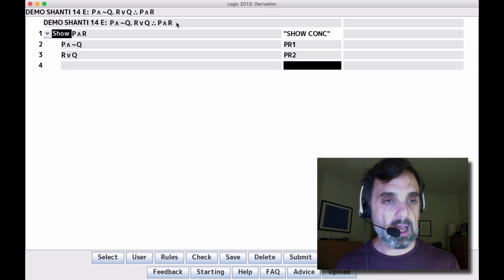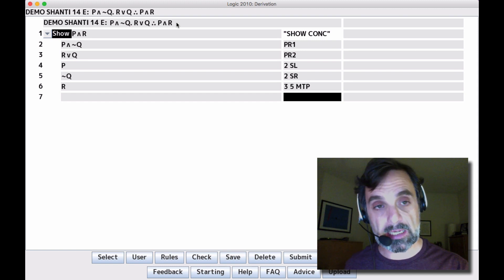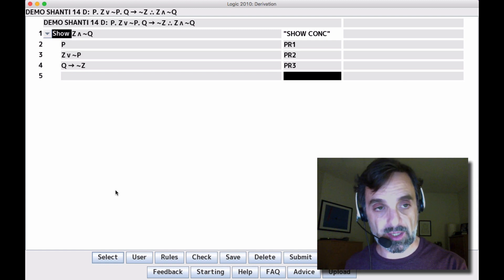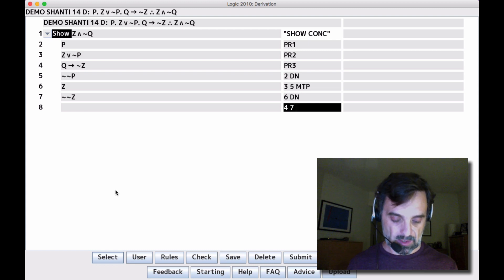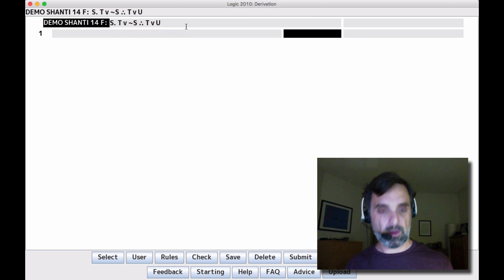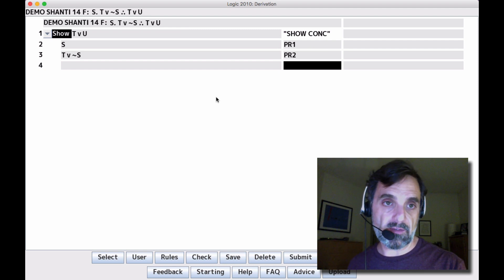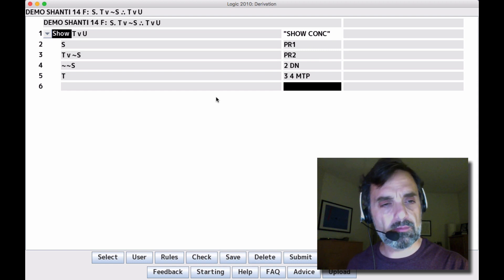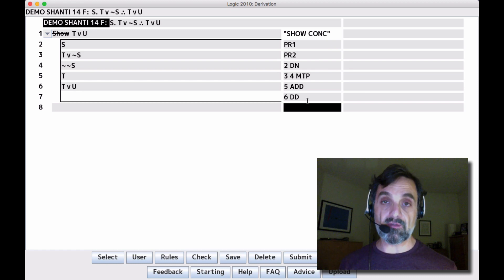examples of more complex derivations with mtp